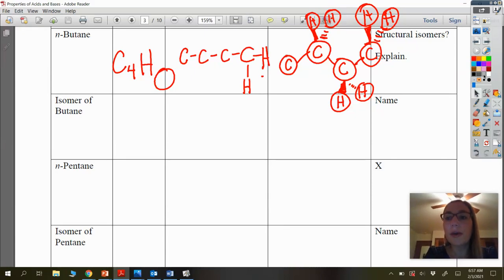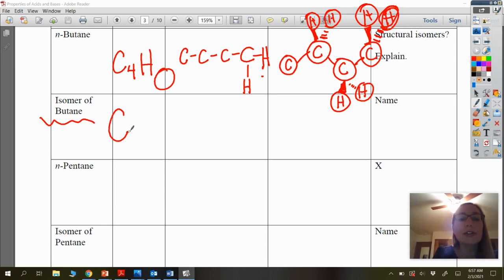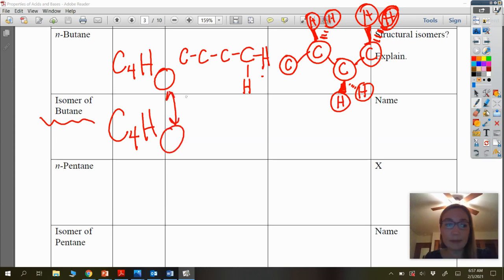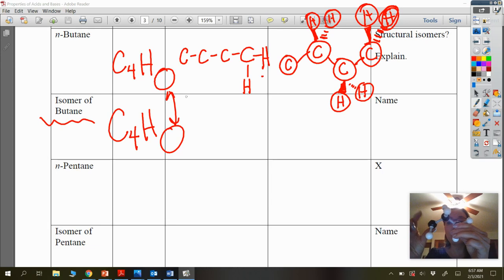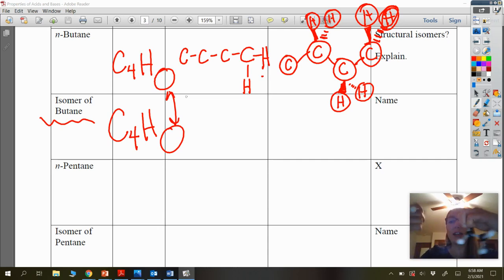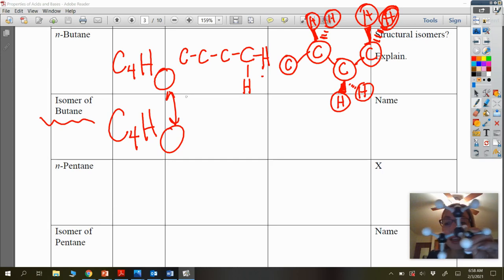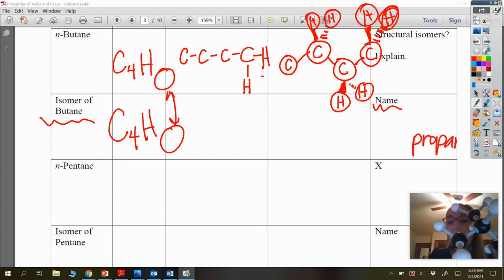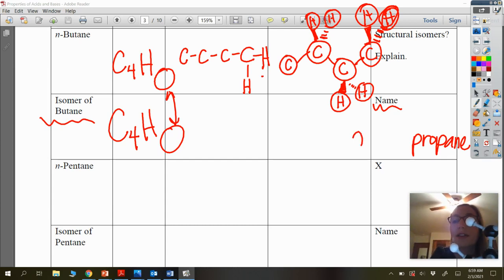Model Lab Part 1 - Video 3 Isomer